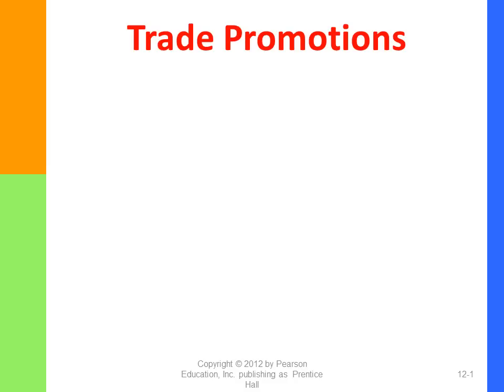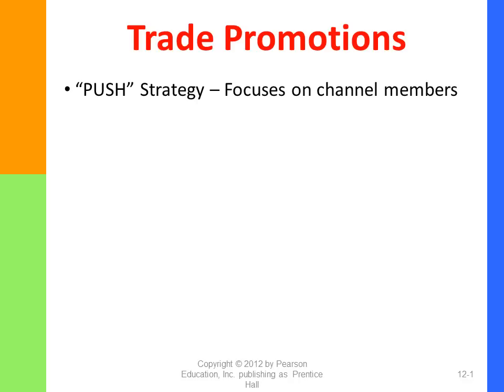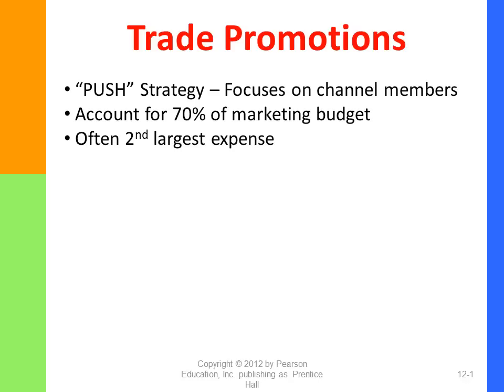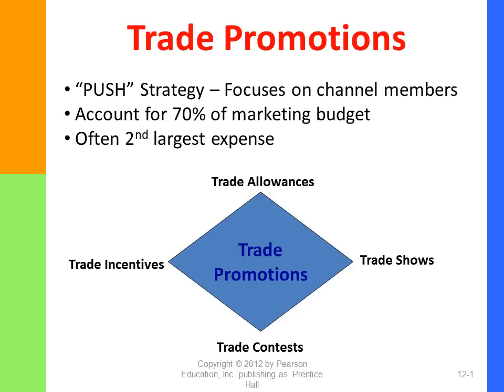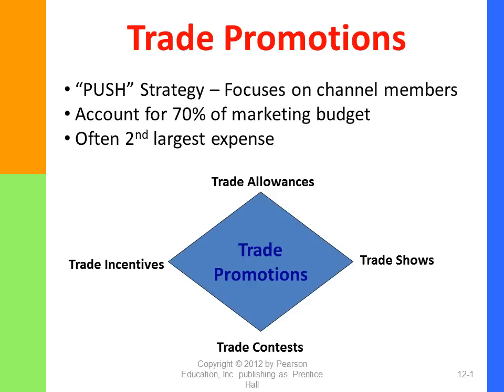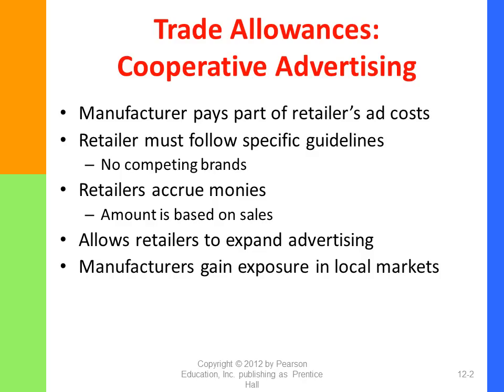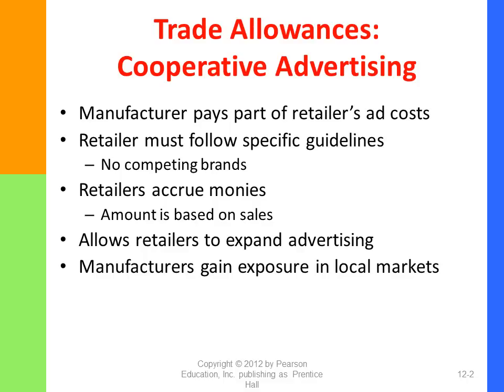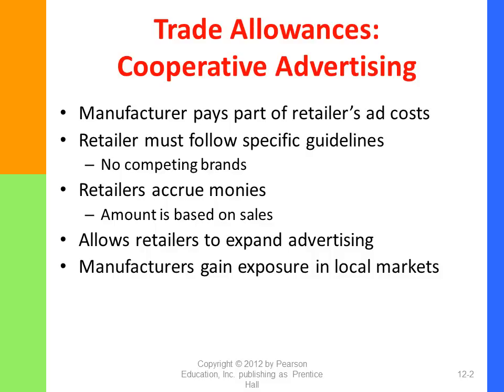Trade Promotions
A discussion of Trade Promotions from text chapter 12.